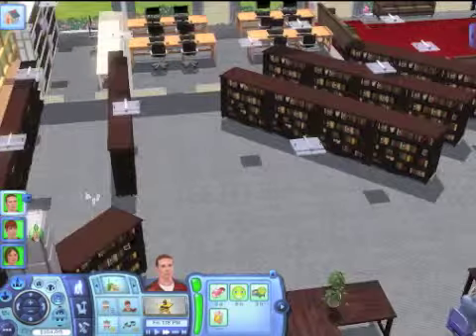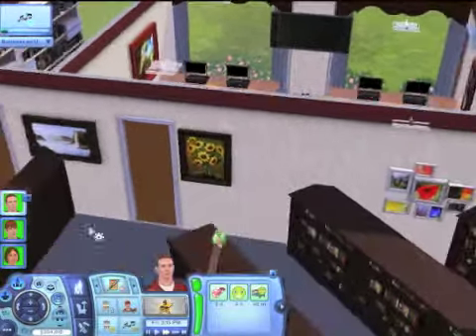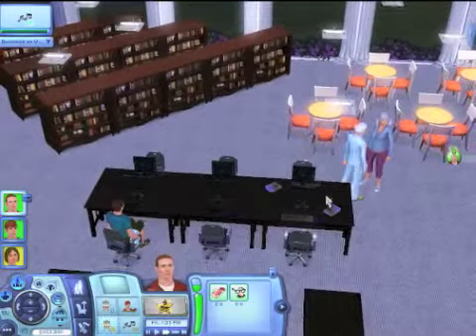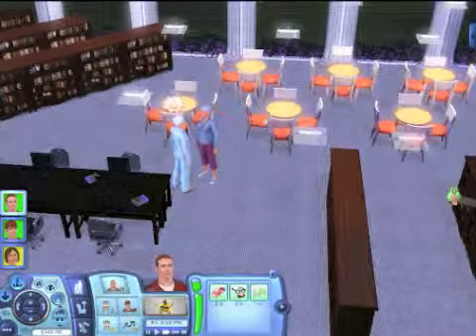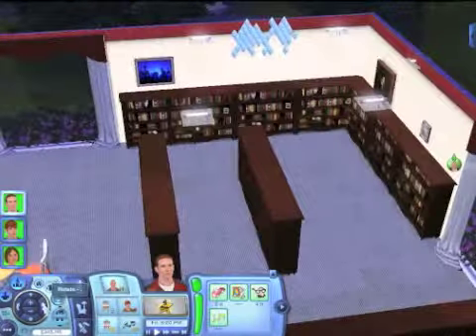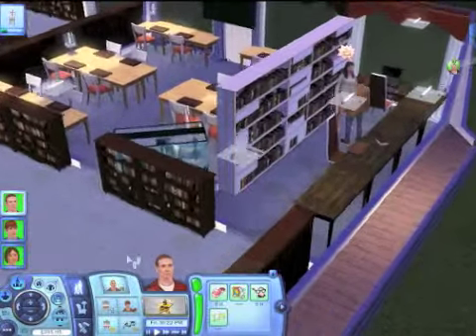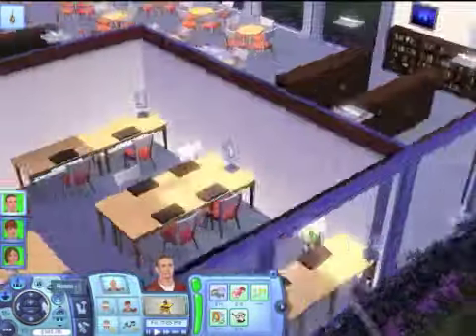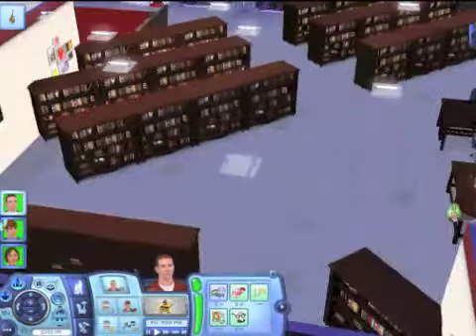KSP 631 Facility Planning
A media center designed in the Sims 3.